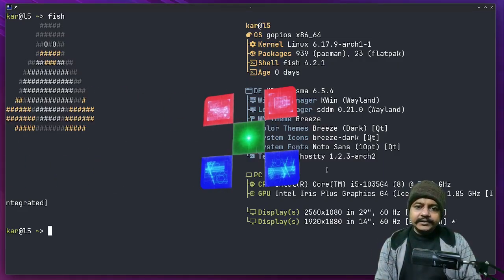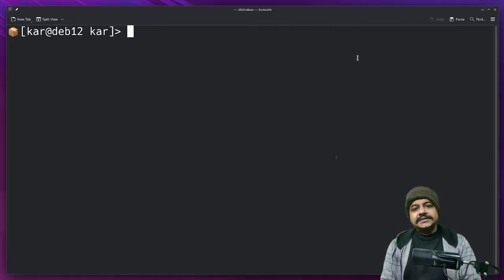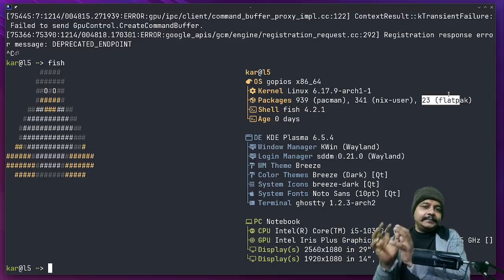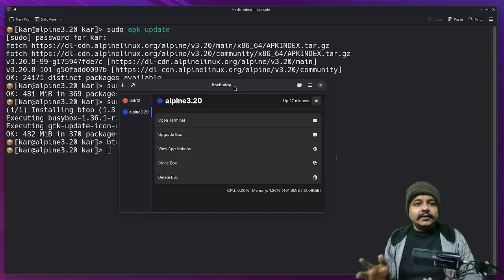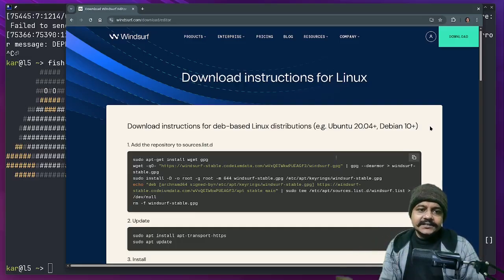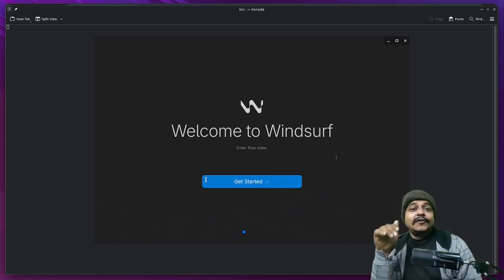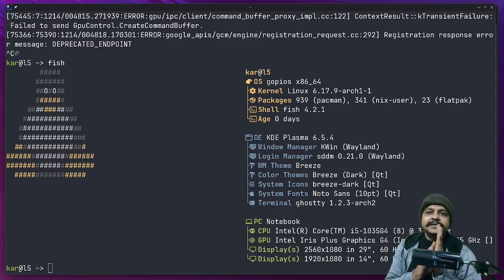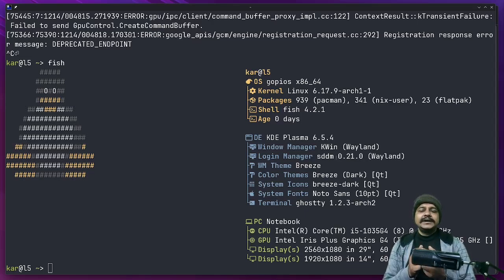Package Managers in Linux and Unix like Systems The Evolution of Software Distribution